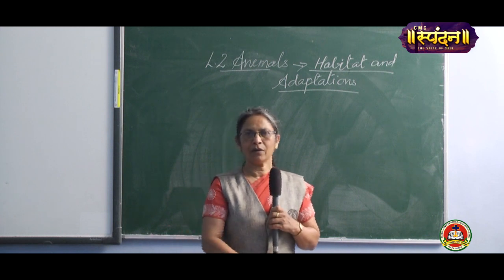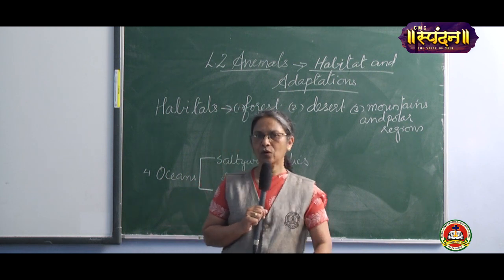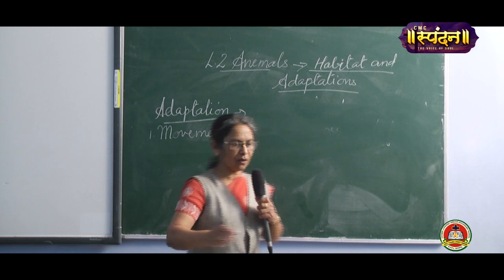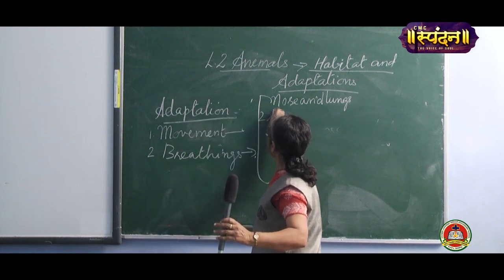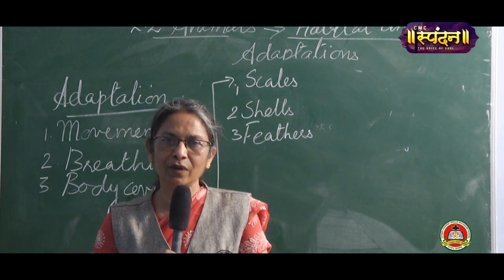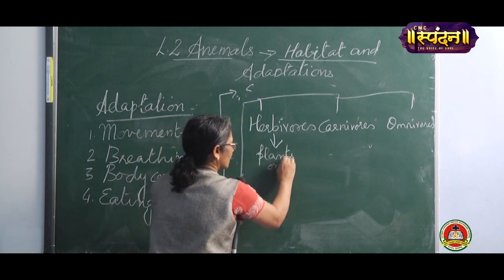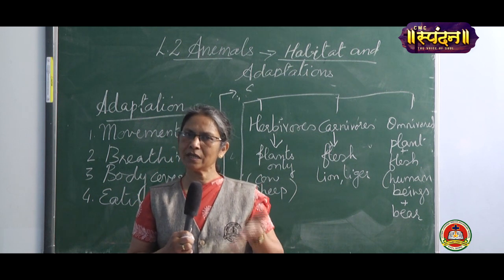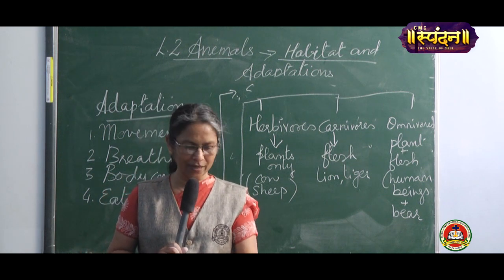Class 5 | Science | L-2 Animals-Habitat and Adaptation, Part 1 | Mrs Blessi Thomas